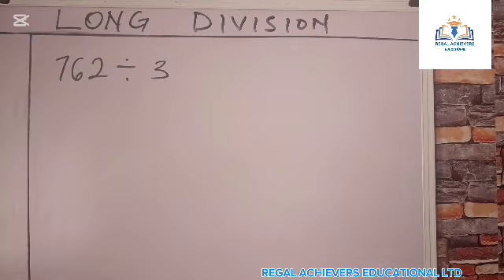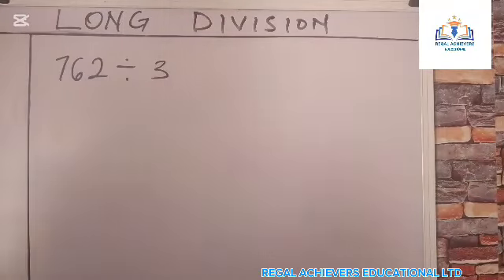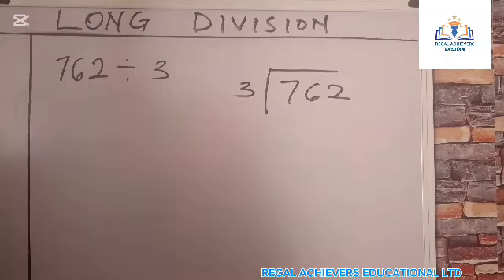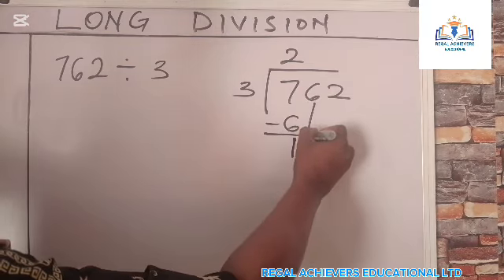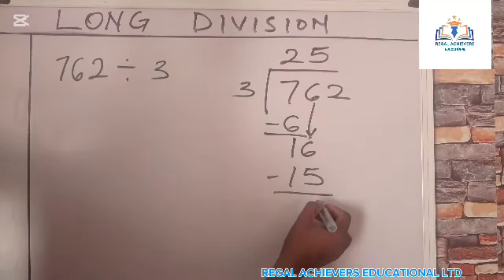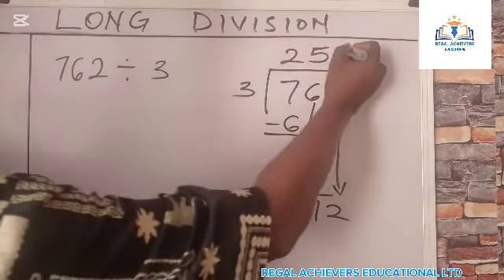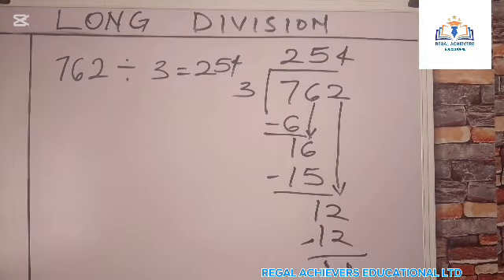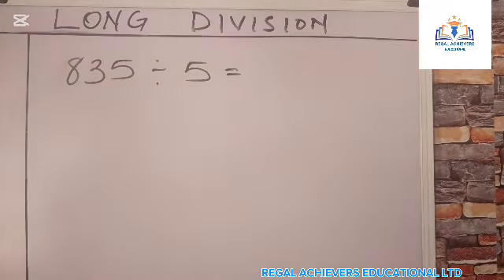MATHEMATICS | KS2 | YEAR 5 DIVISION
Master long division the easy way.  Step-by-step methods, smart tricks, and clear examples to boost your maths confidence fast.